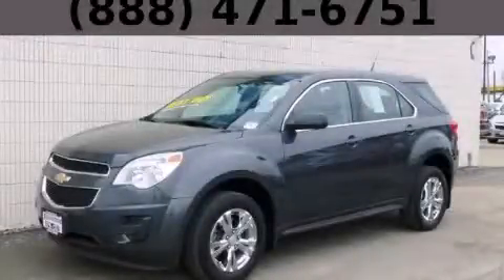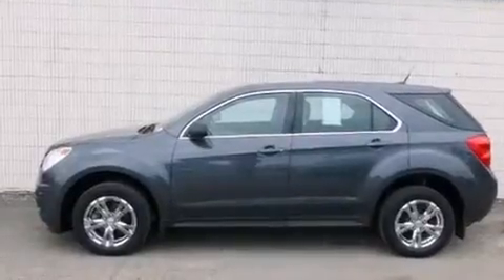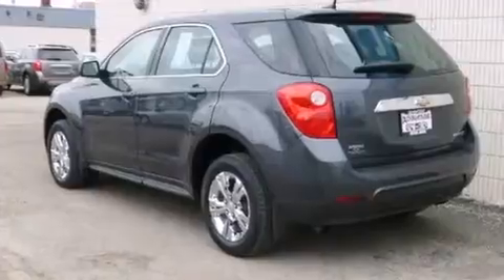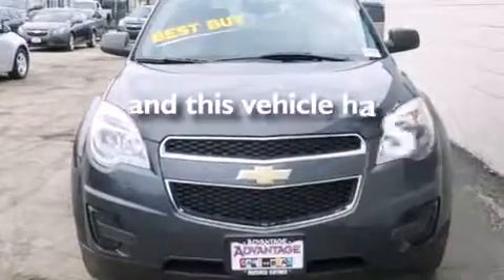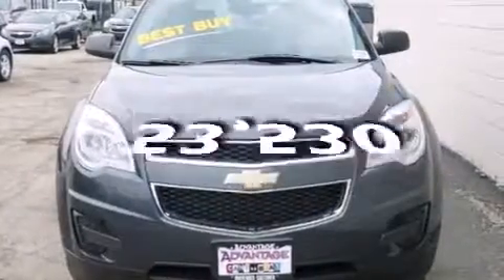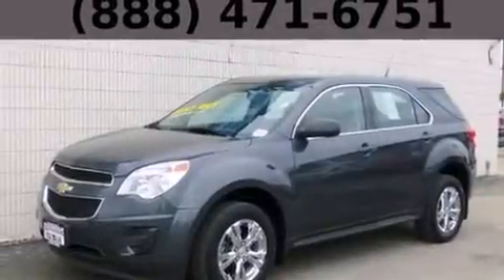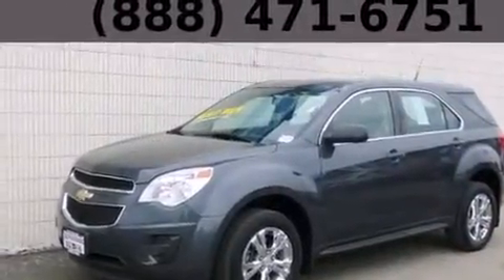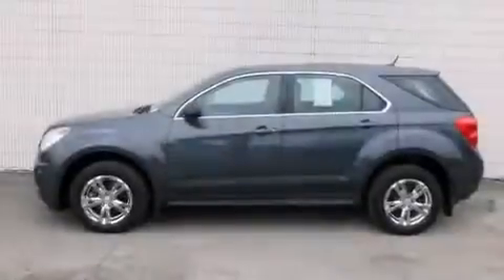2011 Chevrolet Equinox Bolingbrook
Year : 2011
 Make : Chevrolet
 Model : Equinox
 Engine : 2.4L DOHC 4-Cyl SIDI Spark Ignition DI Engine
 Trans . : Automatic

 Miles : 53,530
 Interior : Other

 115 W South Frontage Rd.

 2011 Chevrolet Equinox  Bolingbrook IL